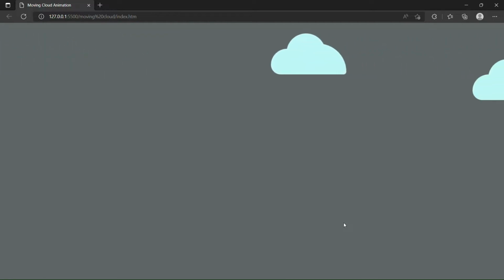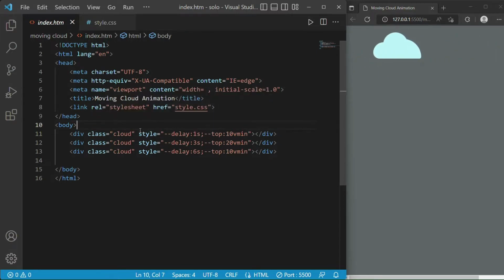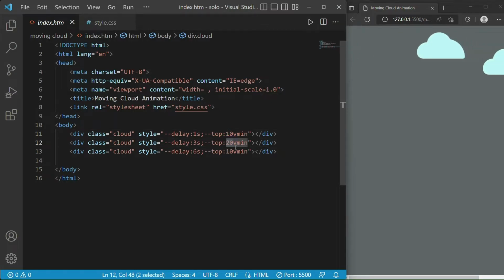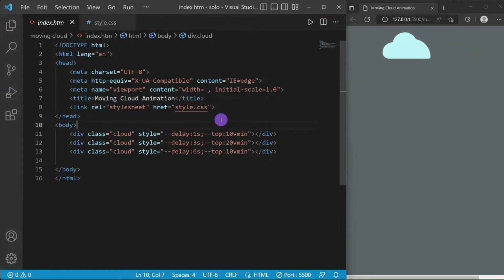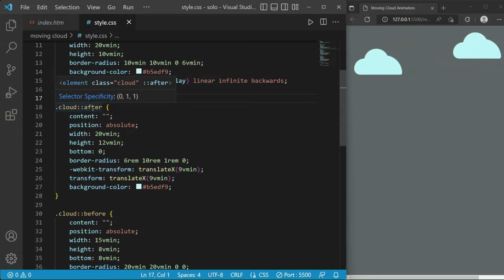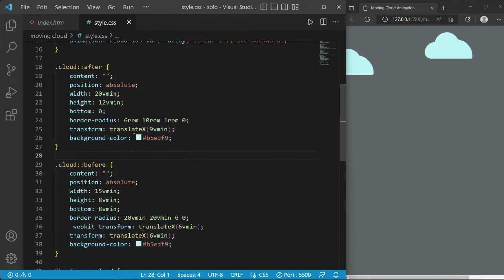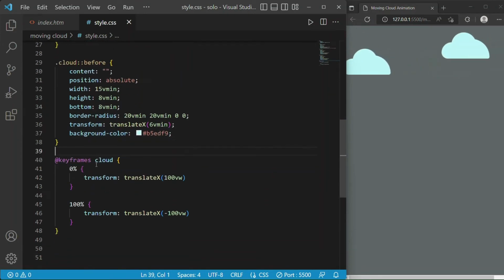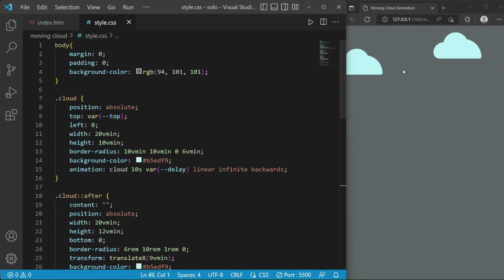🔥HOW TO MAKE CLOUD ANIMATION USING HTML AND CSS.? 🔥@becodewala